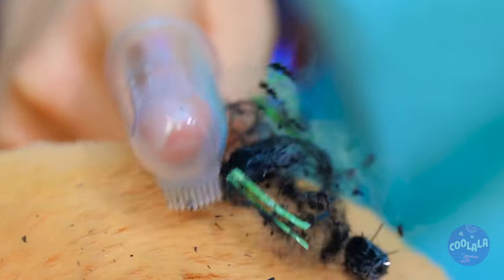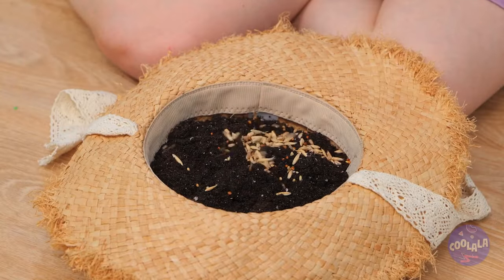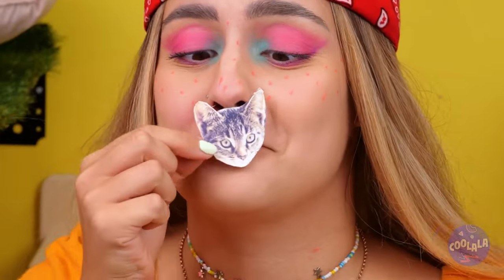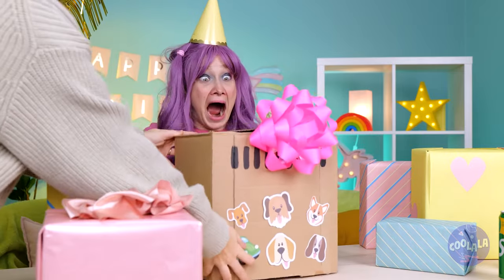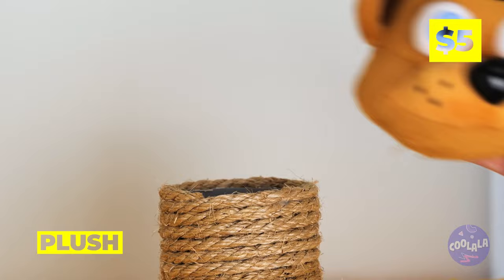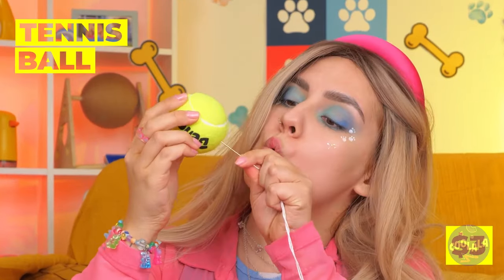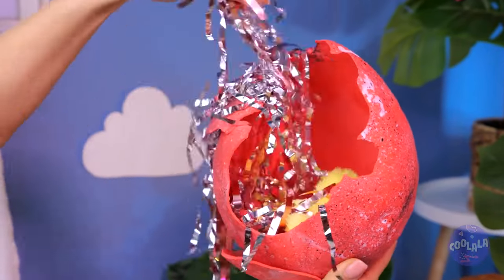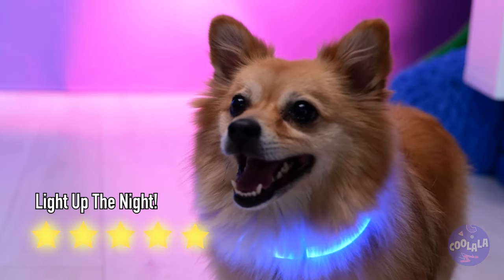Treat Your Little Pet Right 🐹 Best Ideas For Pet Owners